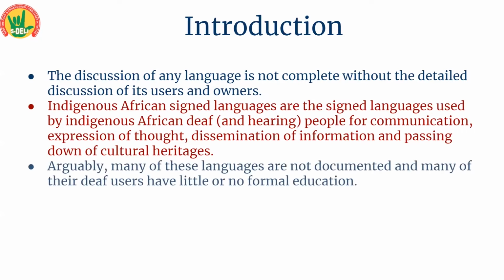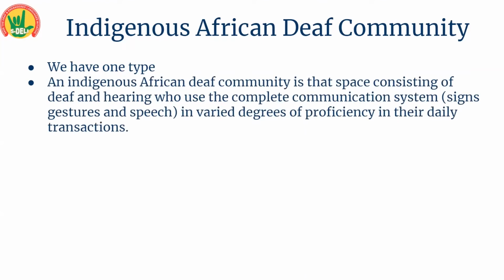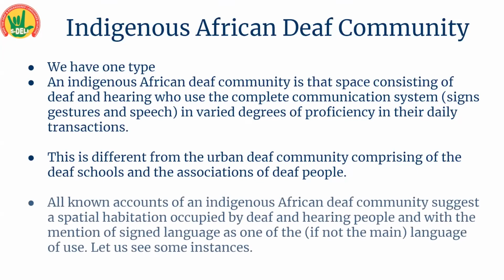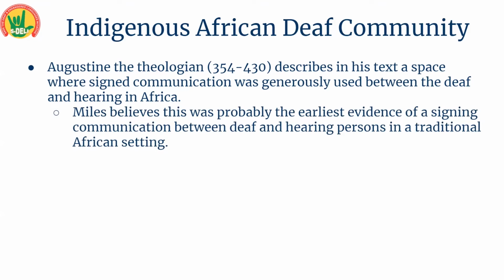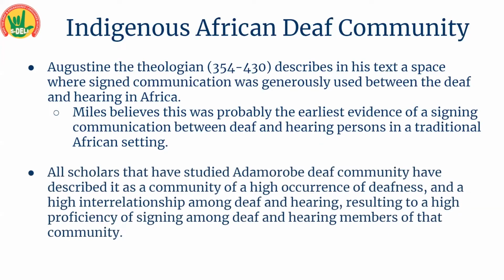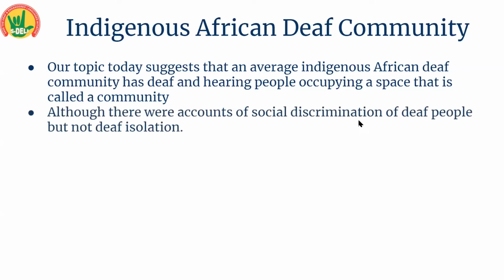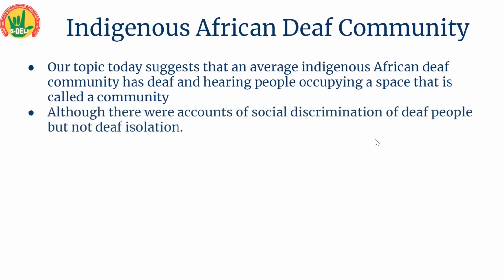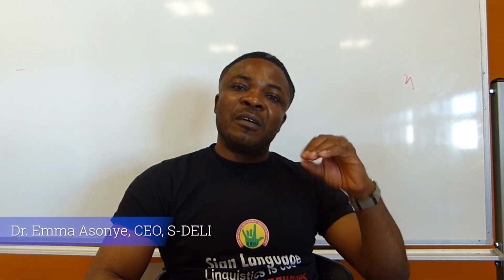The Space Structure of Indigenous African Deaf Communities Episode 7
Not much attention has been paid on the space structure of indigenous African deaf communities. In this episode, we tried to give a vivid picture of the indigenous African deaf communities.